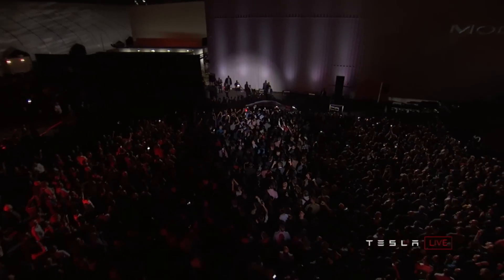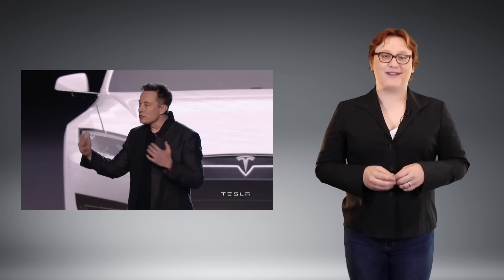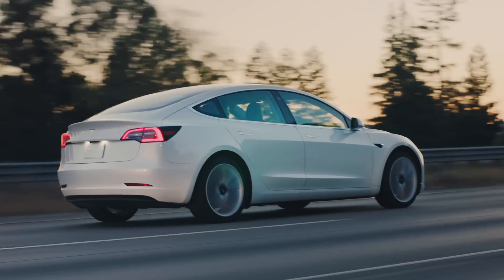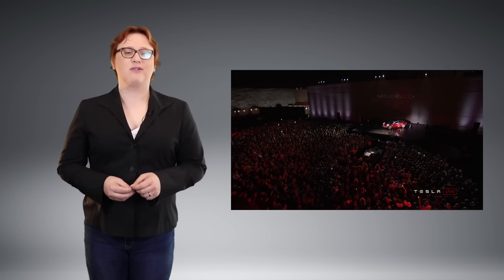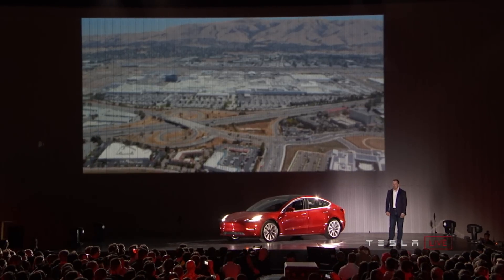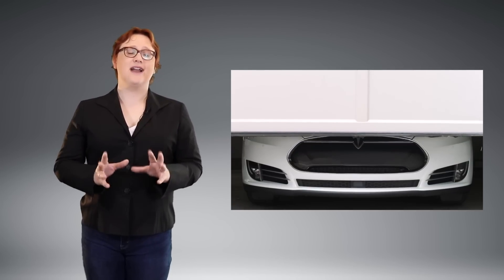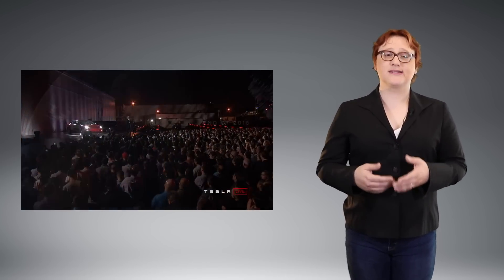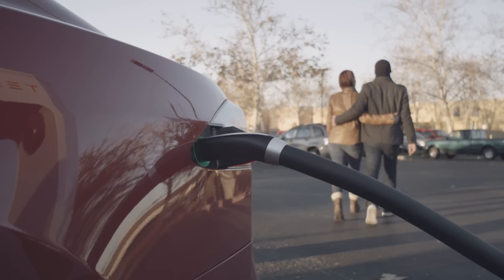The Tesla Model 3 Has Arrived: Here's What You Want To Know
On Friday night at a special invite-only event at its Fremont production facility, Tesla began official deliveries of the Model 3 electric car. It also disclosed for the first time pricing structures, optional extras, performance statistics, and unofficial estimates for range based on the EPA test cycle.

But when exactly will reservation holders get the chance to finalize their Model 3 order? What options will they be able to get sooner? And how much will it all cost?